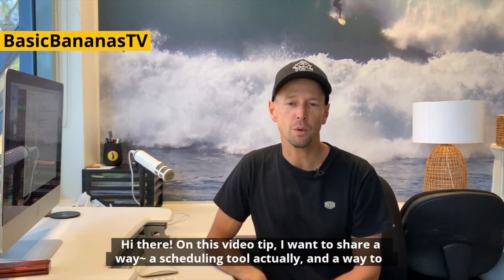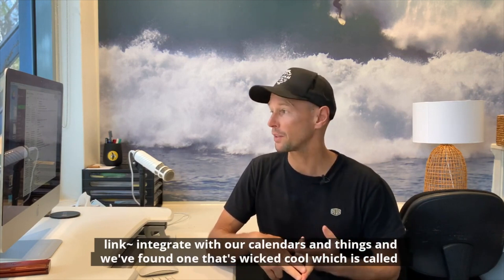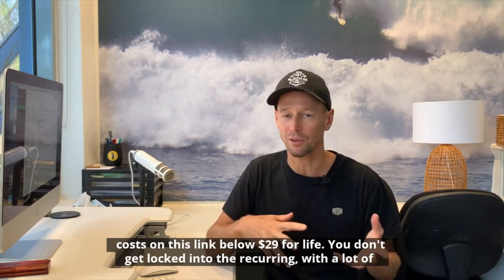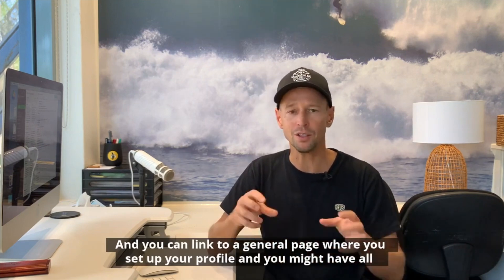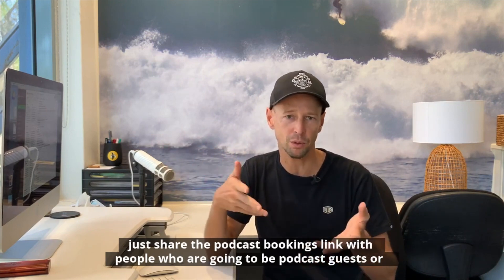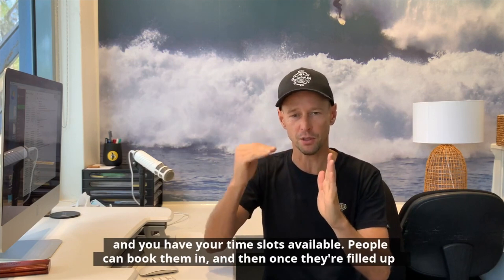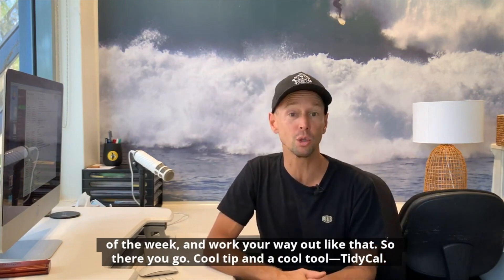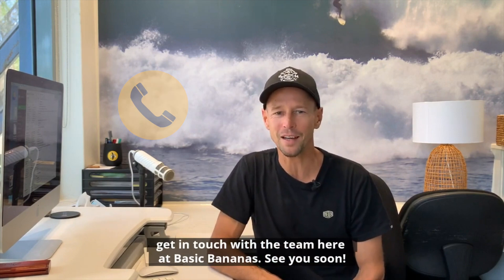[Tech Recommendation] How to Book Meetings Faster with TidyCal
How many scheduling tools have you used that simply didn’t do the job for you? Christo is back with a hot tech recommendation to make your calendar bookings and meeting requests a lot more efficient and hassle-free.

Highlights:
0:00 Intro
0:46 What is TidyCal
1:27 Why TidyCal
2:45 Time Saving Tip